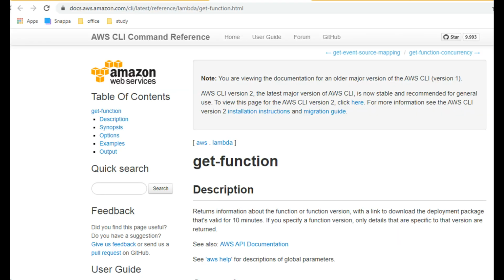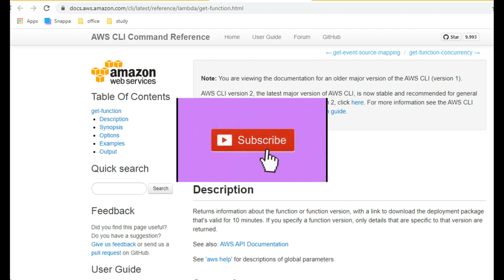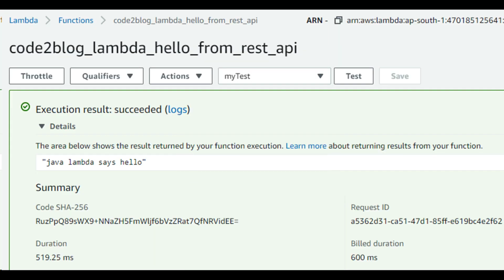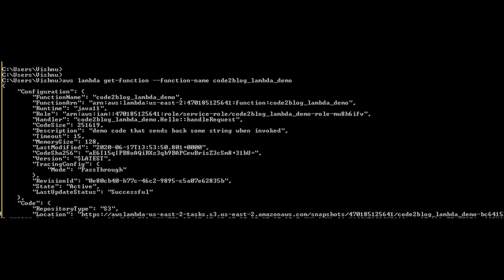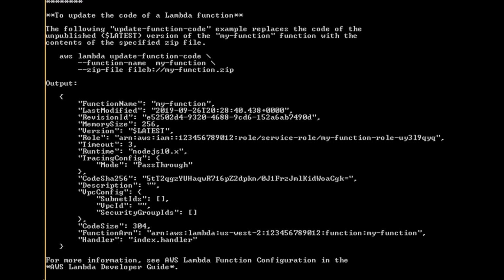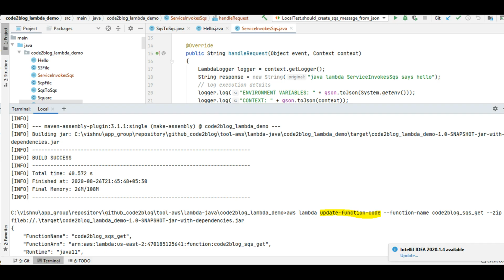aws - command line interface & lambda function - Amazon Web Services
Let's learn aws
aws training, amazon web services, lambda

Today i will show you how you can interact with your java lambda function by using command line interface
Related content: